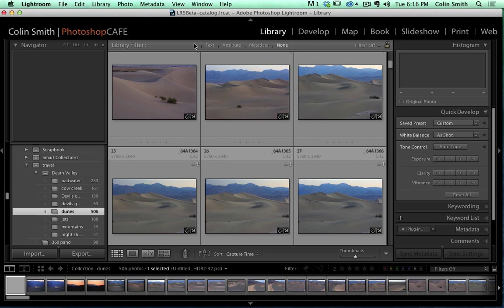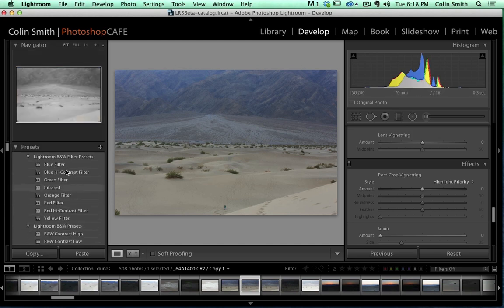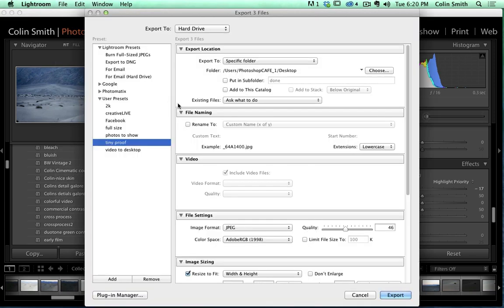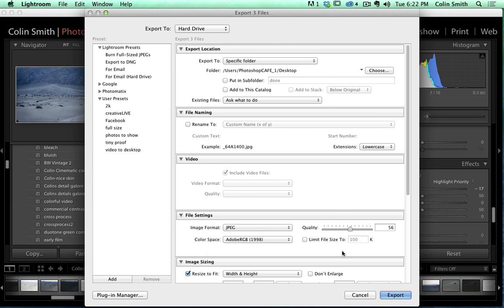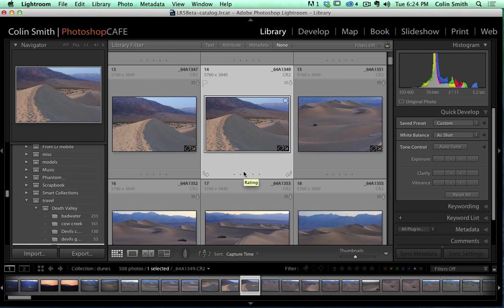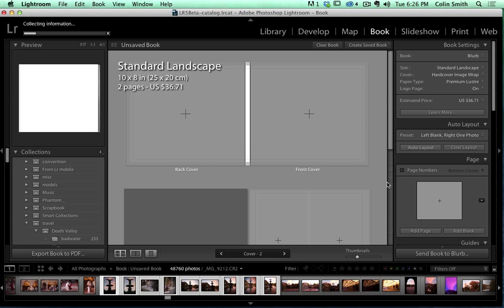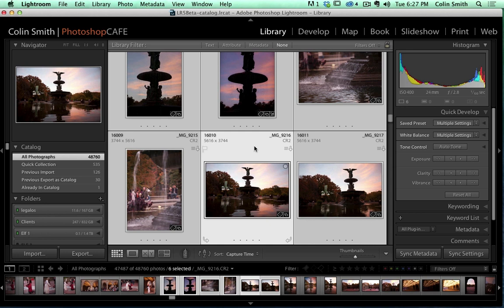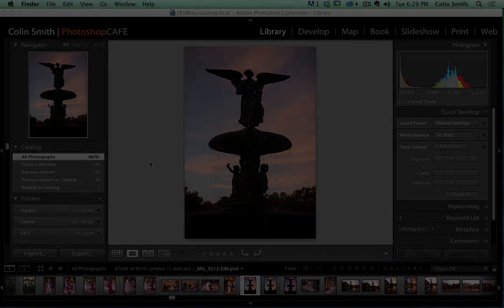Lightroom for Photoshop Users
Some really great tools are here for working on your photographs. Learn how to have the freedom to experiment with virtual copies and presets. Share your images easily with export presets and built in social media sharing tools. For in depth Lightroom training, check out this award winning video (2x Hot one award winner from PPA)

More information is available at our free Lightroom and Photoshop learning center.